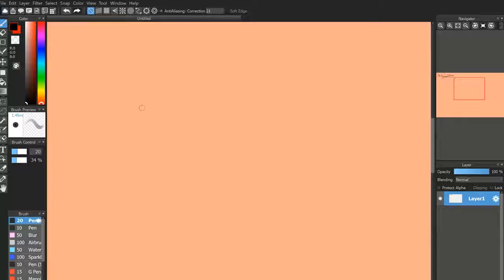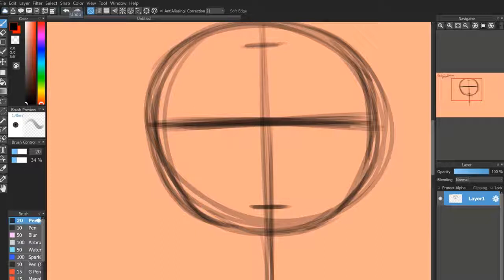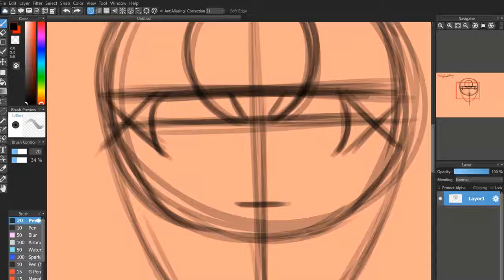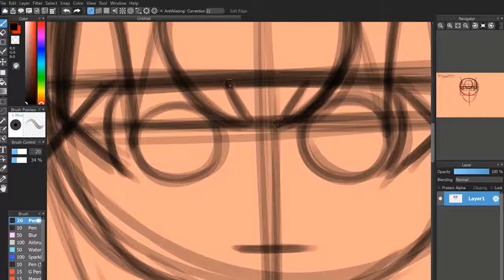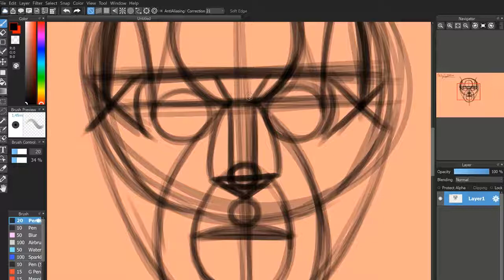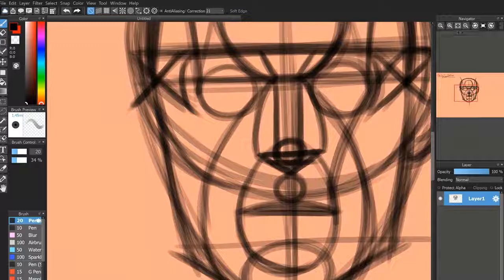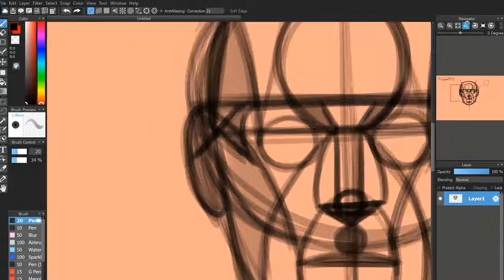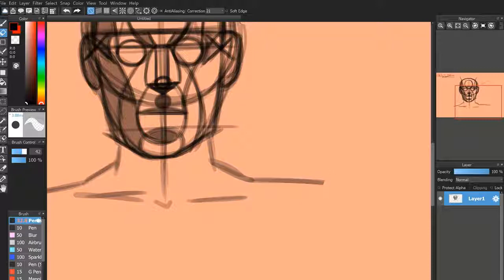Humans | PART 1 : Reilly's Method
Reilly's method is probably the most useful tool I've come across for drawing a human face, and shading it properly, whilst keeping the correct proportions. Sorry when I stumble on my words in this video. It's a large topic to cover and has a lot going on all the time. Let me know if you have any questions or if this has been helpful. Also let me know of any tutorials you want me to cover in the future.